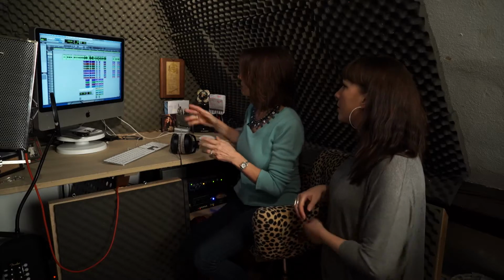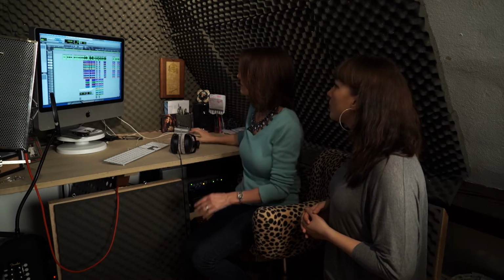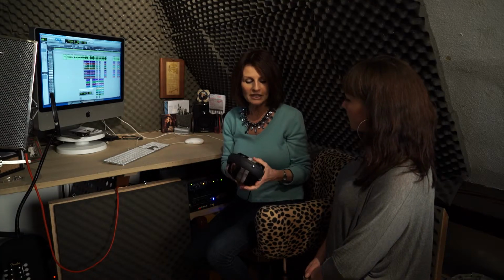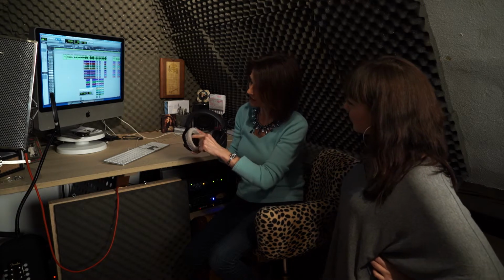Building a home recording studio from scratch Ep. 5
Rose Kimberley of iSing Magazine talks with songwriter/session singer, Ann Bailey, talks about how she built her home studio & the 4 essential pieces of equipment she uses. Ann also talks about why she thinks having a home studio is vital for today's working singer and how it keeps her working as both a vocalist and songwriter full time.

ABOUT US

Dedicated to singers and singing we produce articles and resources for singers of all levels.

Come hang with the tribe!